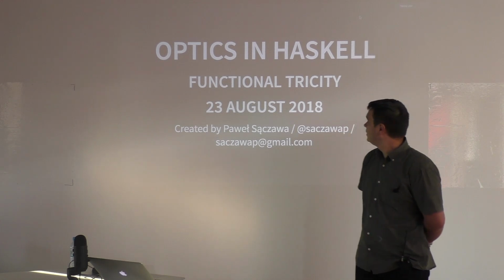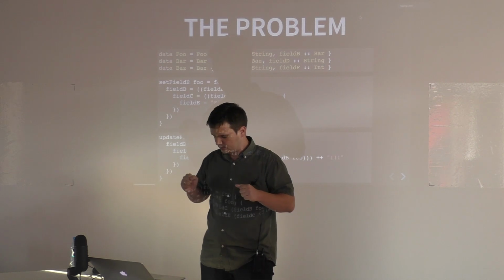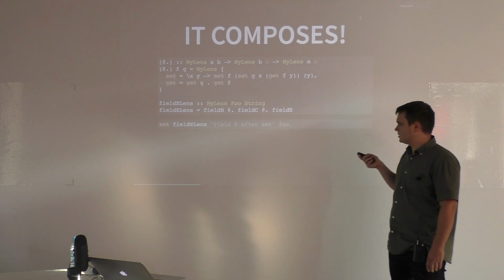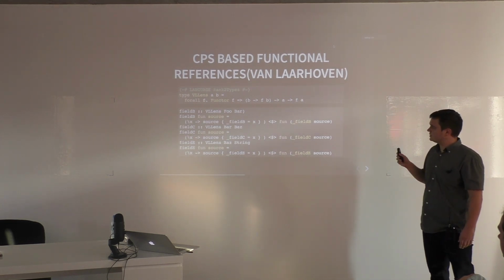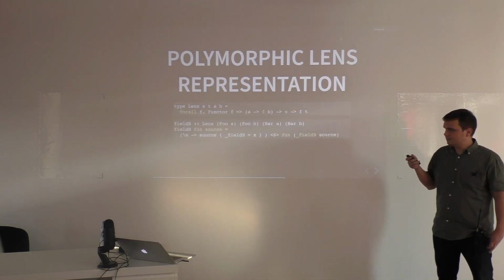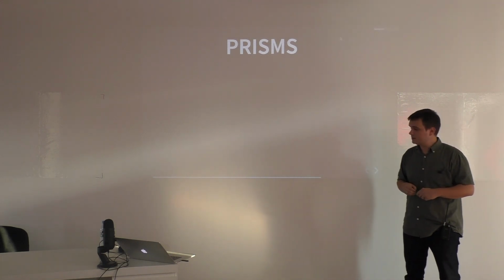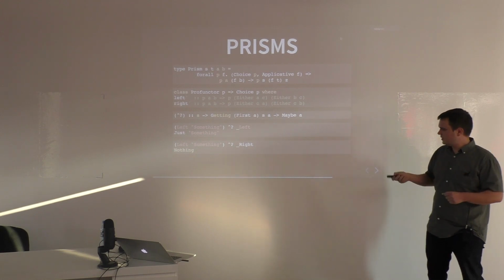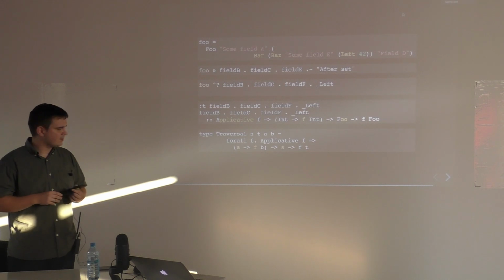Functional Tricity #13 - Paweł Sączawa"Optics in Haskell"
"Optics in Haskell"

We will look what "optics" means and try to define different basic kinds of optics. We will examine different ways how to define a lens like "van Laarhoven" encoding as well as profunctor optics.

Speaker: Paweł Sączawa (Scalac)

Paweł is always curious how things work and why they were designed this way. FP apprentice, Haskell enthusiast. He is currently working professionally in Scala for Scalac.